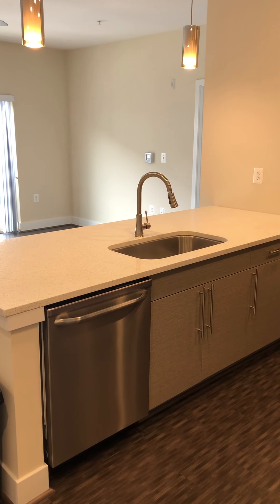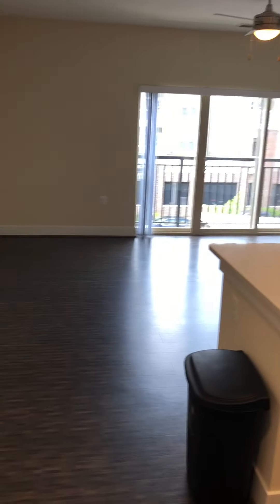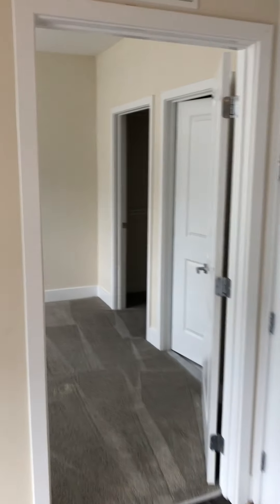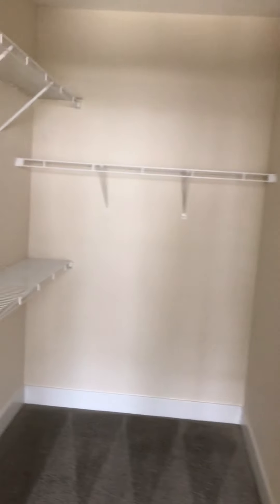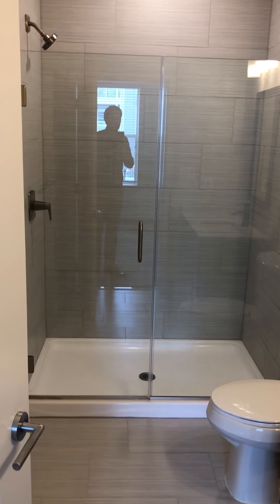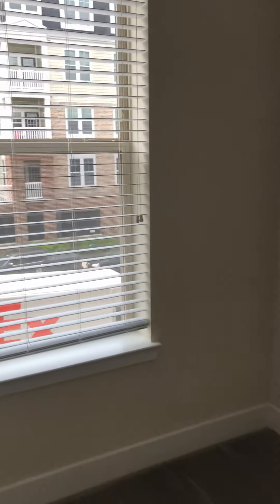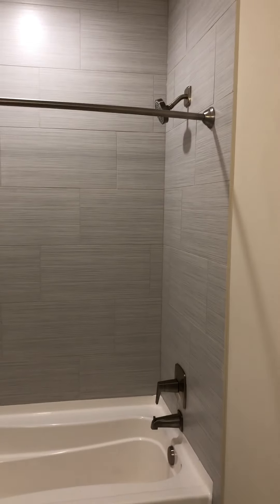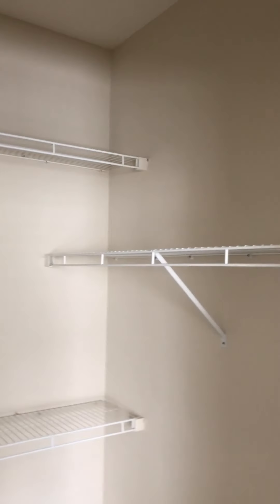Apartment B2A-227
This apartment is one of our 2 Bedroom/ 2 Bathroom apartments. This apartment is 1,100 square feet.